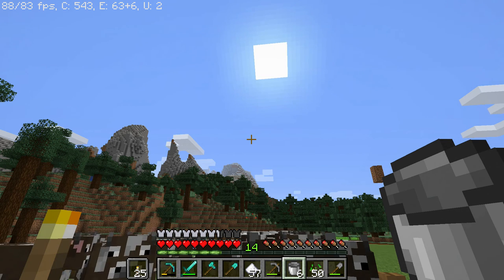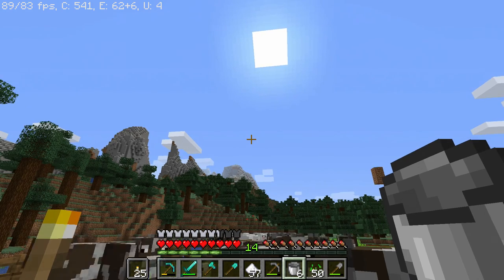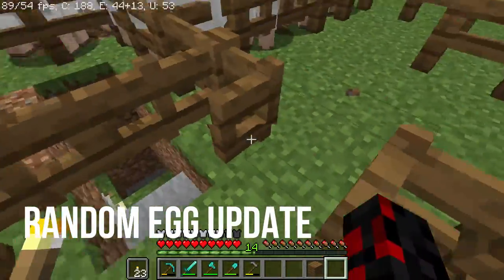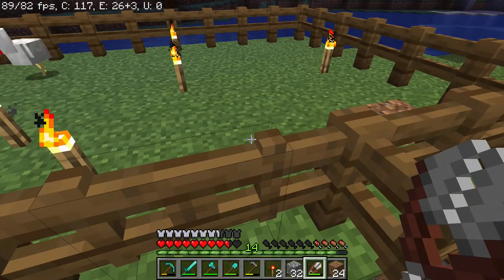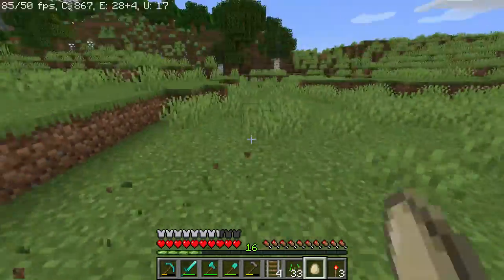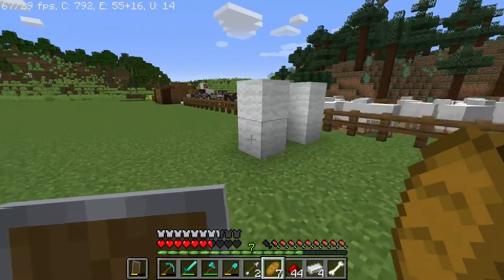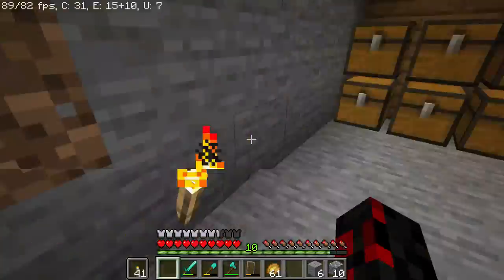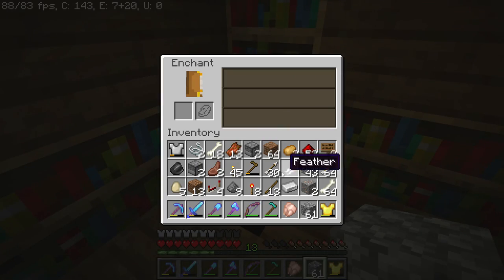I BUILT a skeleton farm, egg farm, and a semi-automated wheat farm in survival-let's play episode 6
in this video, I build an egg farm a skeleton farm and a semi-automated wheat farm
This video hopefully is interesting despite the bad thumbnail

TUESDAY = FORTNITE / OTHER GAME

THURSDAY = REDSTONE RELATED VIDEO / TUTORIAL
THURSDAY = LIVE STREAM (FORTNITE)

SUNDAY = MINECRAFT BUILD / LETS PLAY